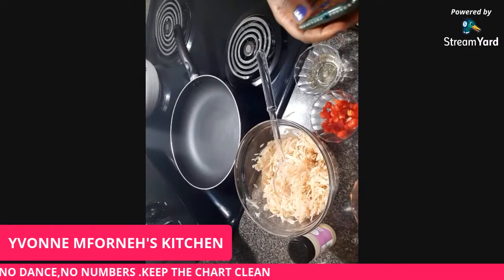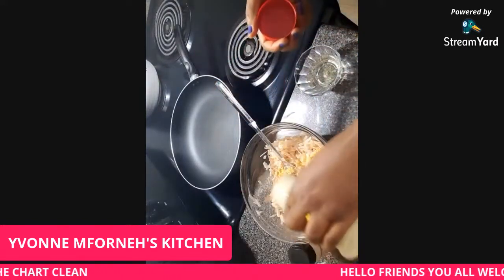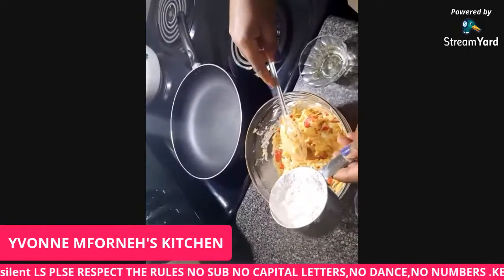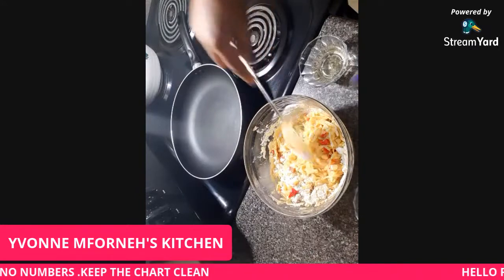Join me let's prepare Potato pancakes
TO PREPARE POTATO PANCAKES YOU NEED
IRISH POTATO
1 CUP OF FLOUR
2EGGS
1 TSP NUTMEG
1TSP
onion
seasoning cubes
white pepper
thyme
1tsp chilli powder and chilli pepper
1tsp ginger and galic powder
wash and peel the potato
grater the potato
add some water in the gratered potato and allow for 20 to 30min
after that you drain the water and rinse the potato.add in the ingredients from the egg to onion to the spices.gradually add in the flour and mixe.when you done put a skillet on the fire grease it then fry the pancakes at medium heat until you see the edges  looking a bit crispy.repeat the process until all the pancakes are fried.

produucts ued in the video
silicon brush